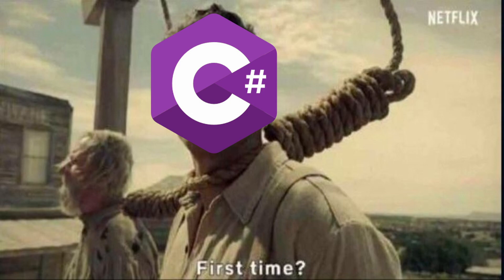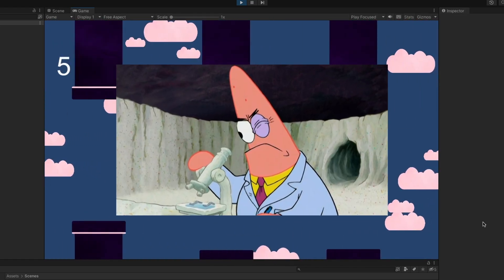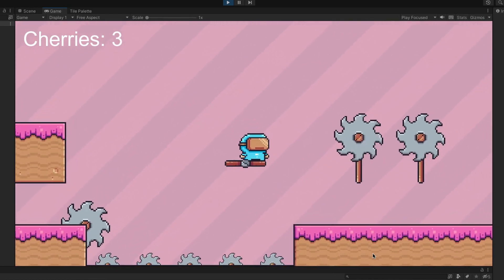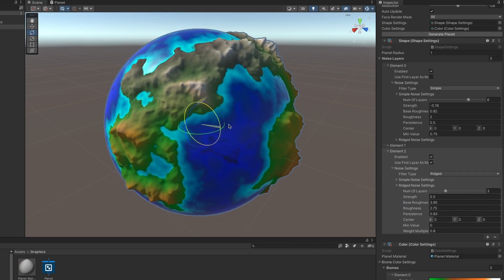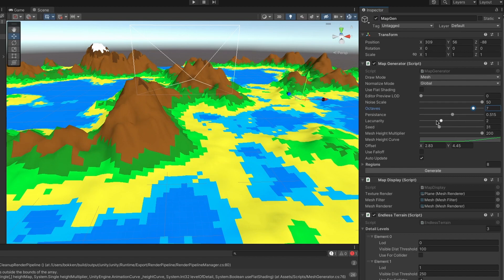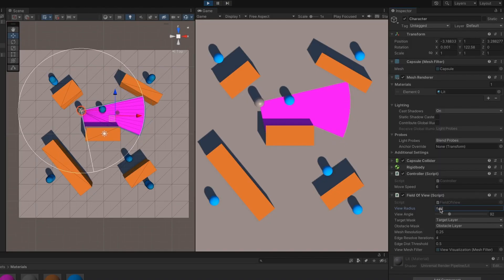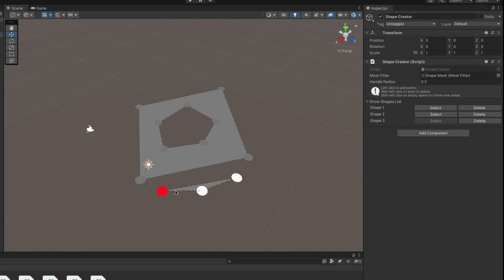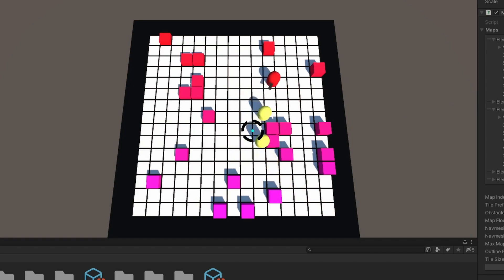I Tried Learning Unity Game Development in 30 Days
In this video, we go over the 10 games I made to learn Unity game development in 1 month. Huge thanks to Game Maker’s Toolkit, Coding in Flow, and Sebastian Lague for their amazing free game dev tutorials.

== [ Timestamps ] ==
00:00 How to Learn Unity?
00:48 Flappy Bird
01:19 2D Platformer
01:50 3D Platformer
02:17 Procedural Planets
02:54 Terrain Generation
03:28 Gradient Editor
03:58 Field of View Visualization
04:23 Shape Editor
04:43 Curve Editor
05:03 Create a Game from Scratch